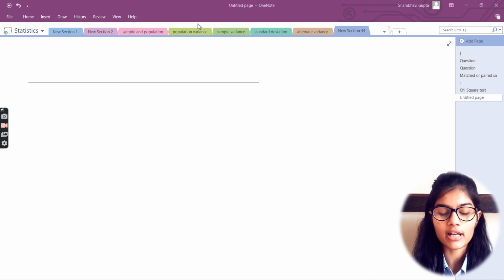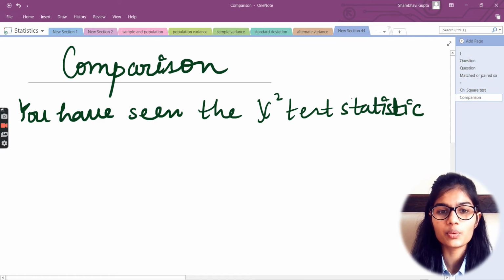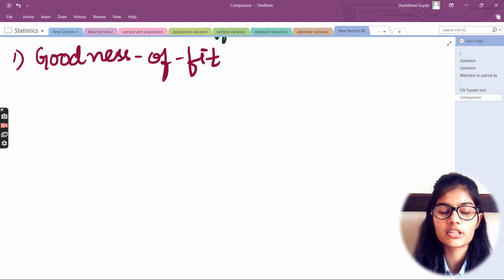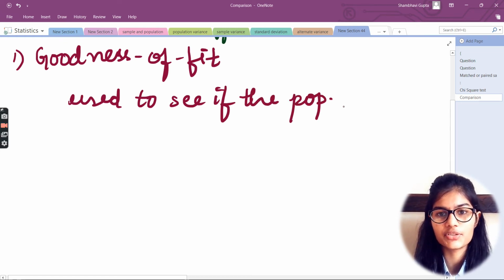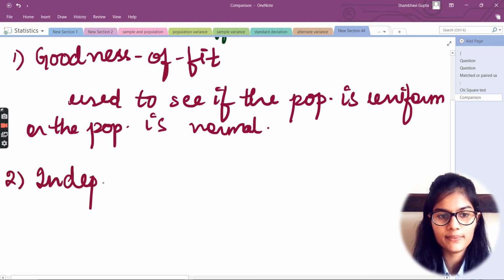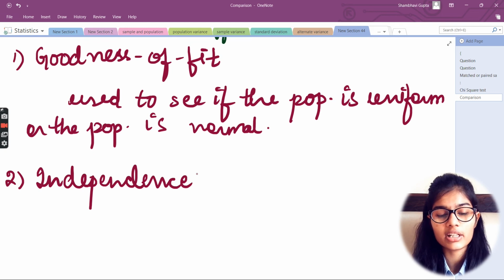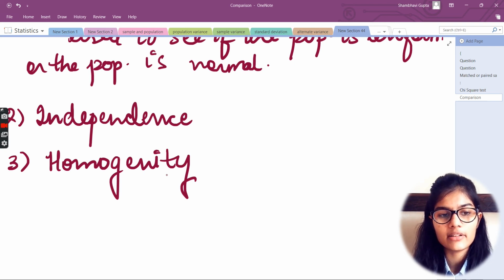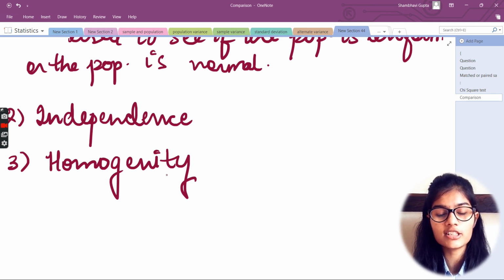Statistics for Data Science EP:87 | Independence and homogenity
Hello everyone ,

In this video I have discussed  about the independence and homogenity.
So I have told about the independence and homogenity.

1. IT professionals looking for a career switch into data science and analytics
2. Software developers looking for a career switch into data science and analytics
3. Professionals working in data and business analytics
4. Graduates looking to build a career in analytics and data science
5. Anyone with a genuine interest in the data science field
6. Experienced professionals who would like to harness data science in their fields

Tags used :

data science
statistics tutorial for data science
statistics